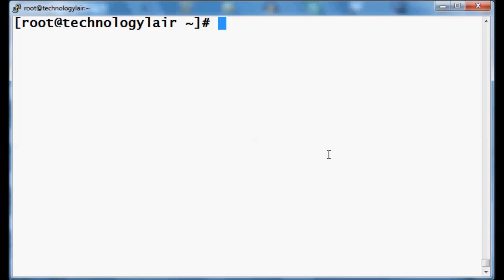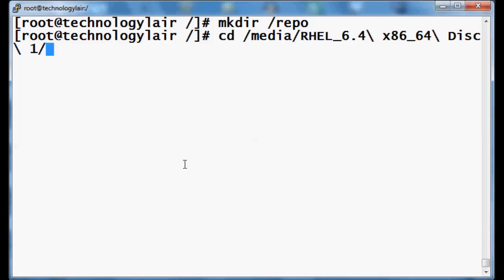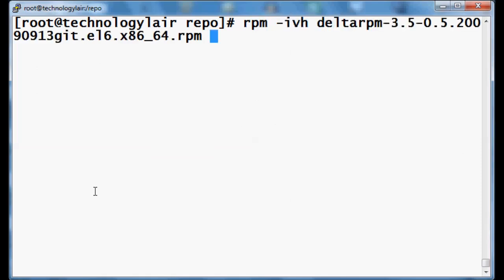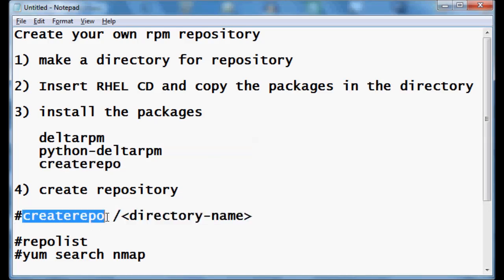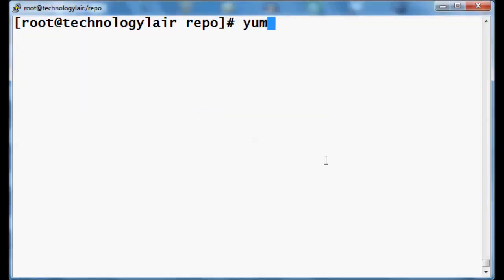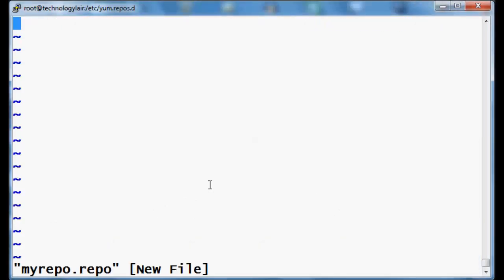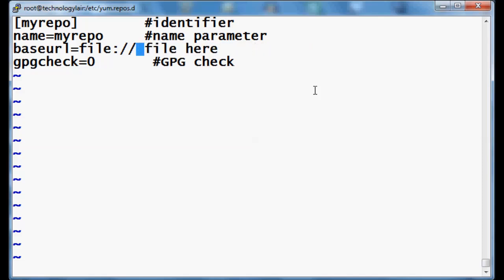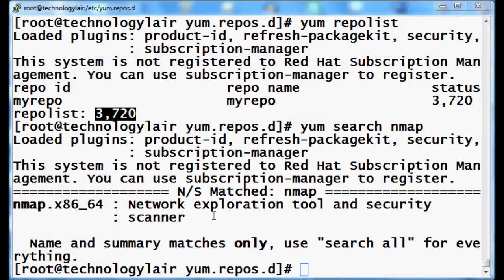Configure your own Yum Repository in RHEL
If you have a Red Hat server installed that doesn't have access to the official RHN repositories,you'll need to set up your own repositories. This procedure is also useful if you want to copy all of your RPMs to a directory and use that directory as a repository. this video describes how to do it.

follow the video for step by step guide
repo file myrepo.repo

[myrepo]
name=myrepo
baseurl=file:///repo
gpgcheck=0